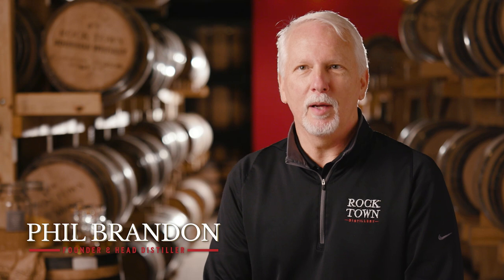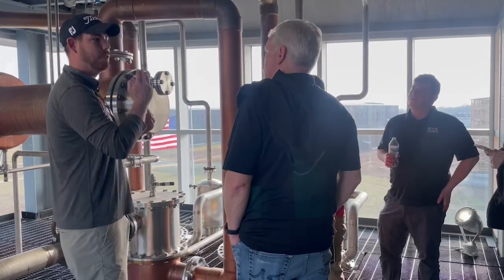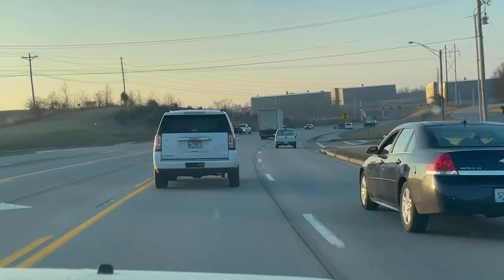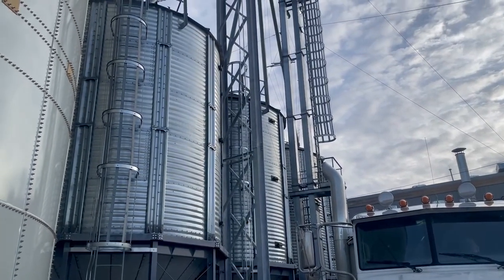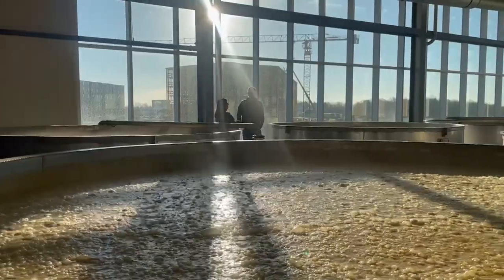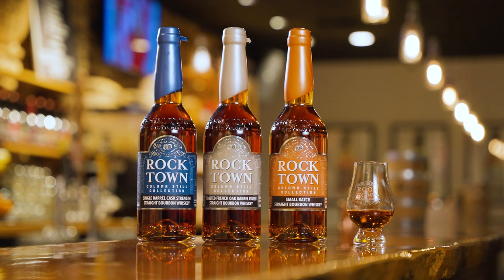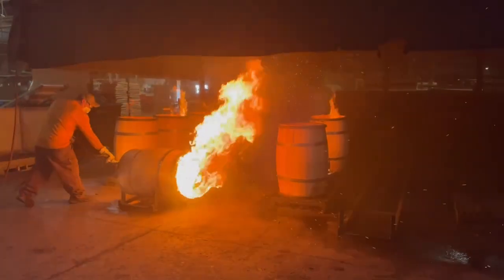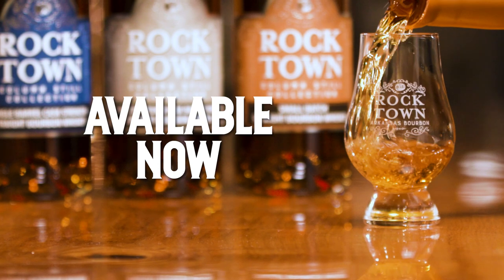Rock Town Column Still Collection Full Story